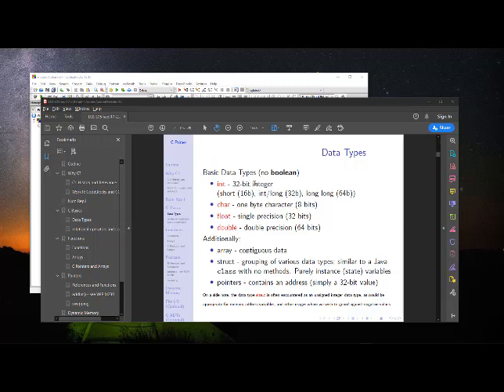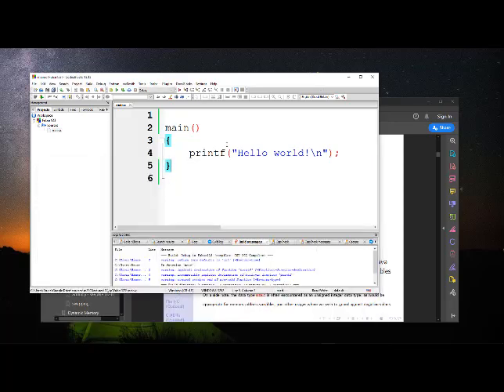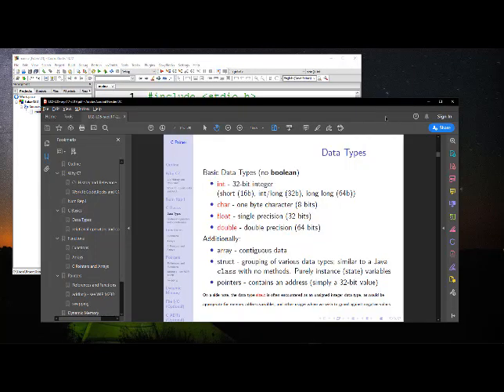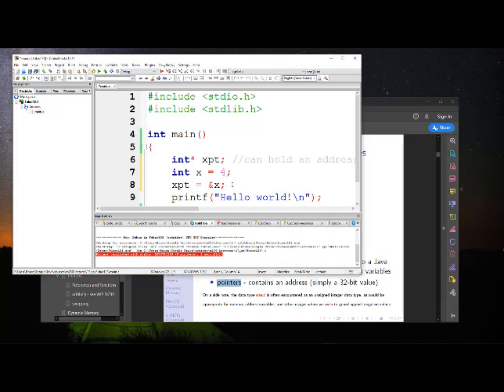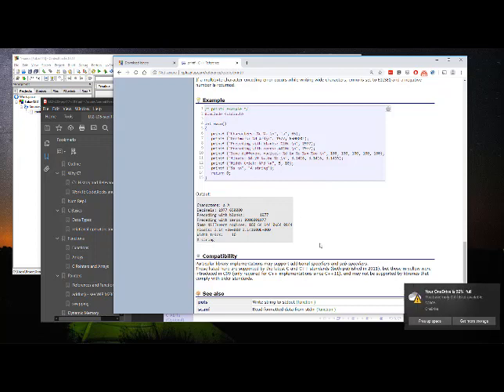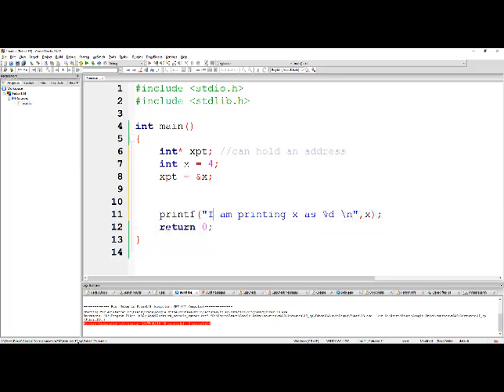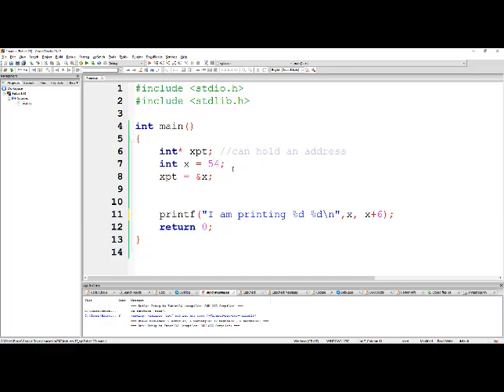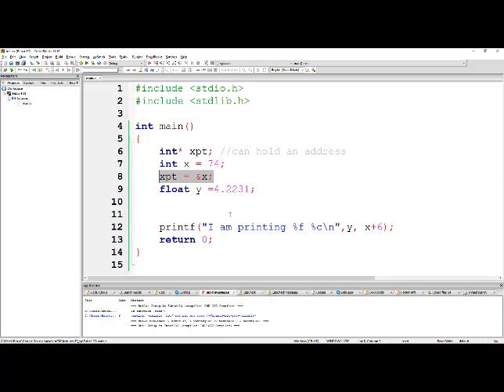Basic C data types and Intro to Programming in C